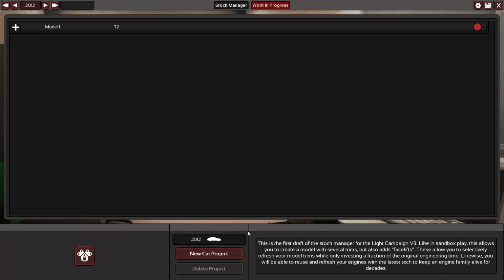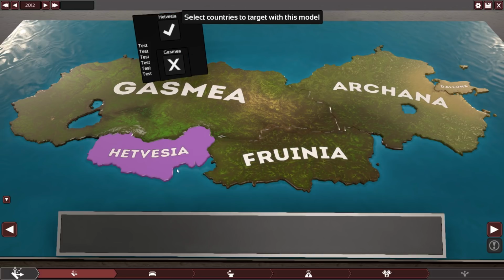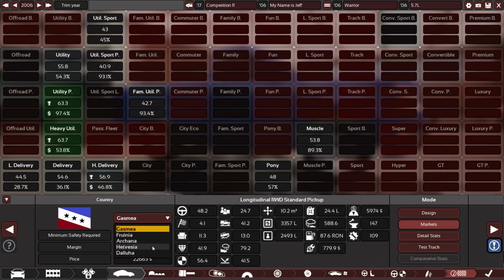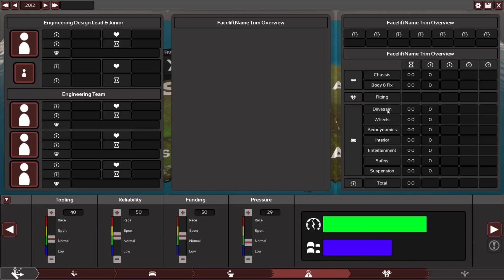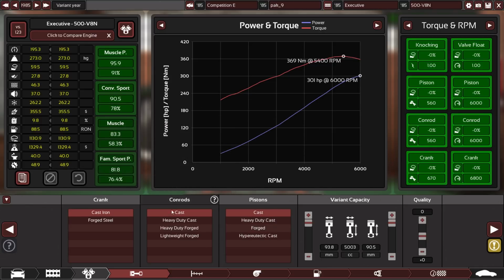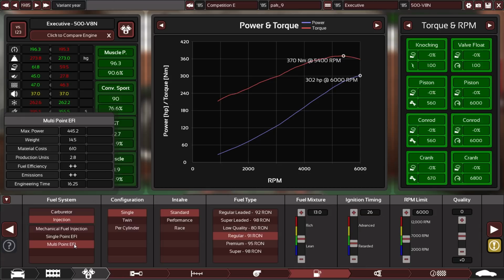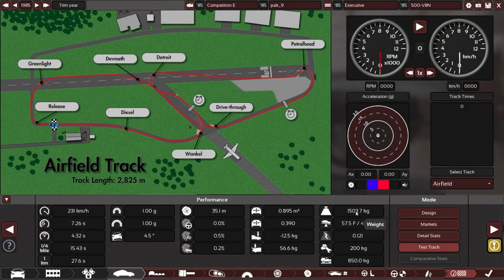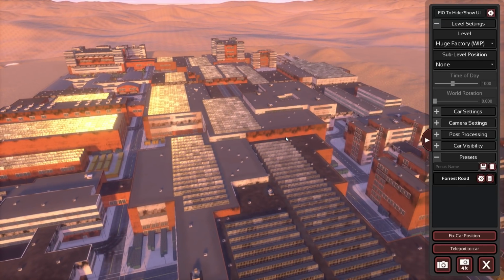Little Dev Update: 28. March 2018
Today we take a look at the first rough implementation of the engineering and world map mechanics for the Lite Campaign V3.